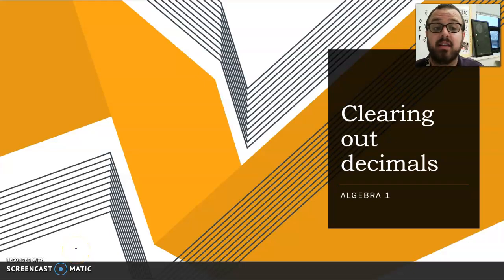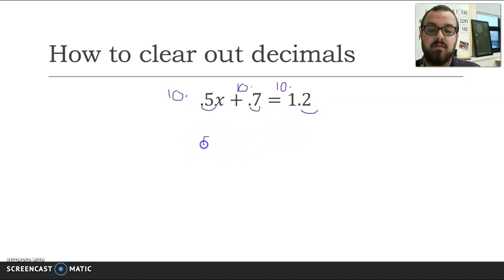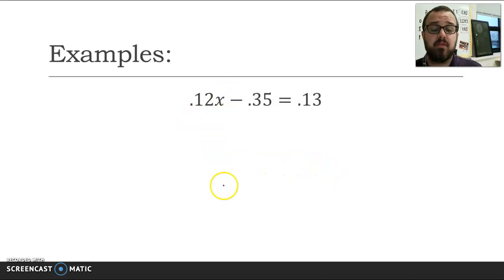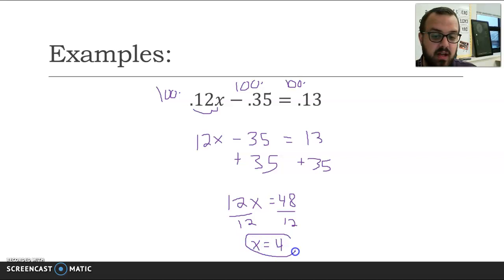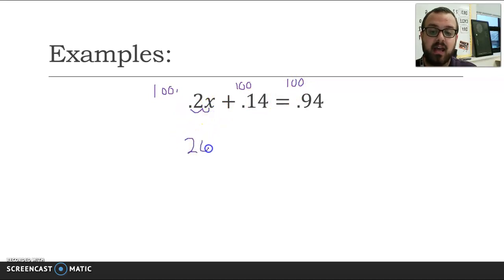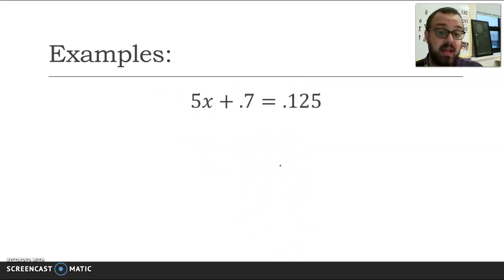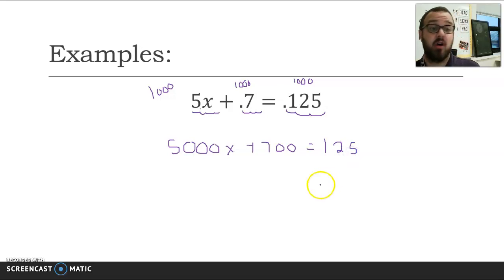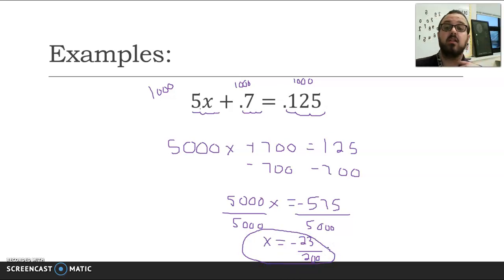clearing out decimals